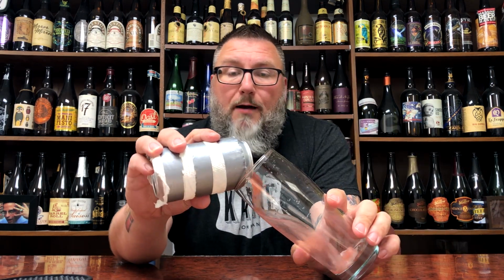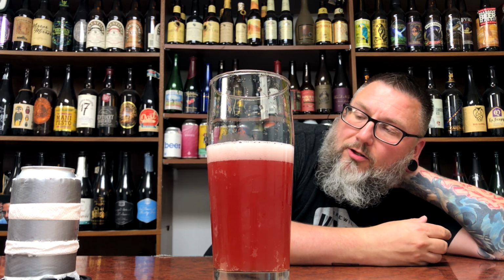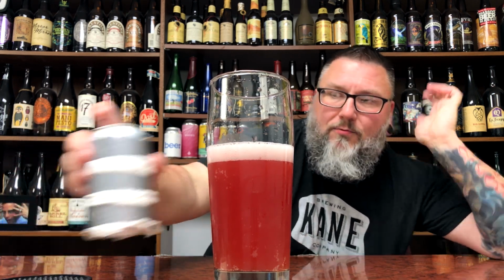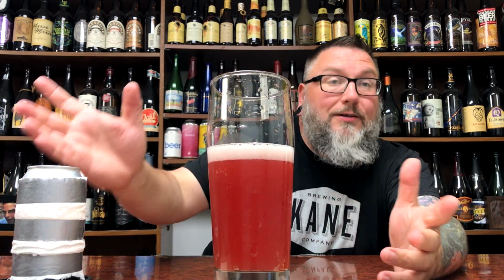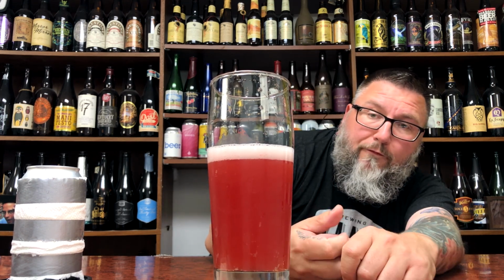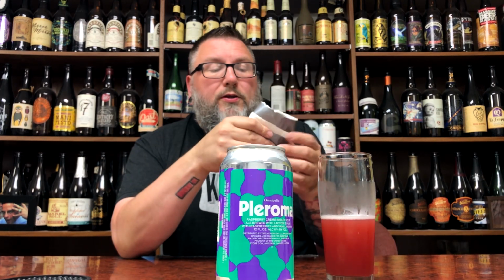Massive Beer Review 2328 .... Mystery Beer Monday